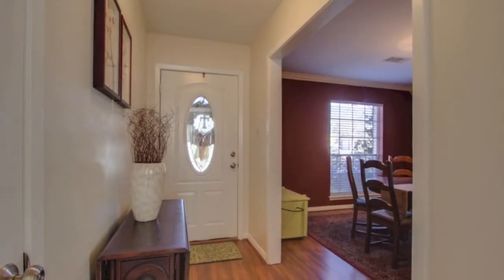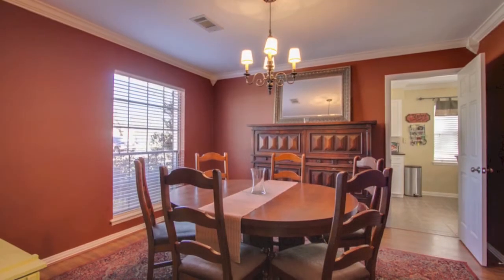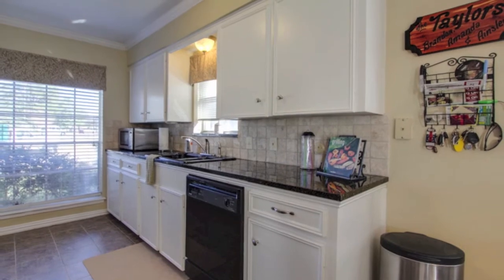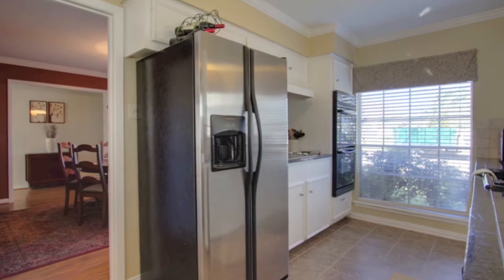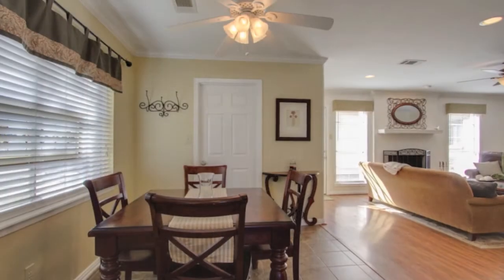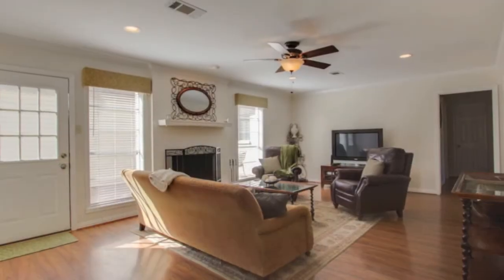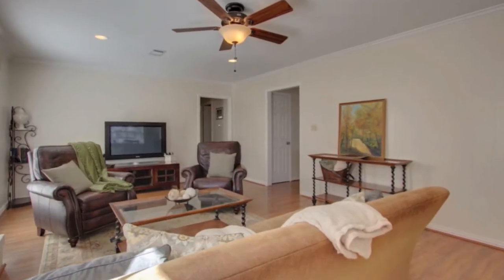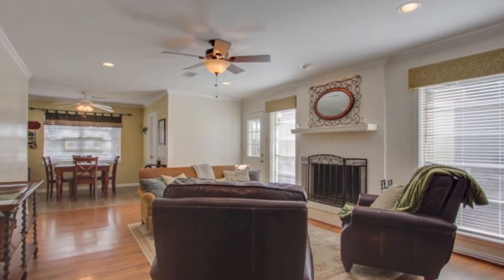12658 Westella Dr